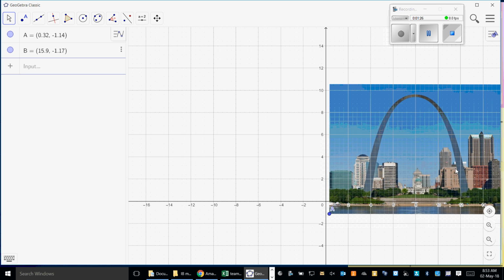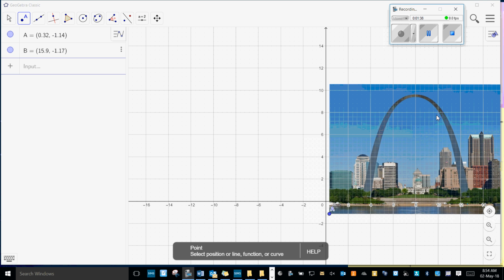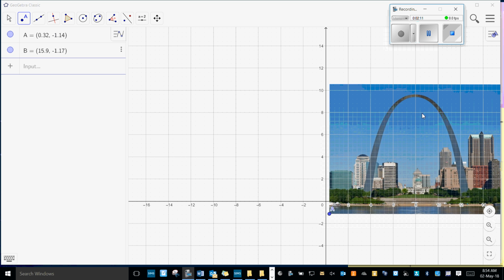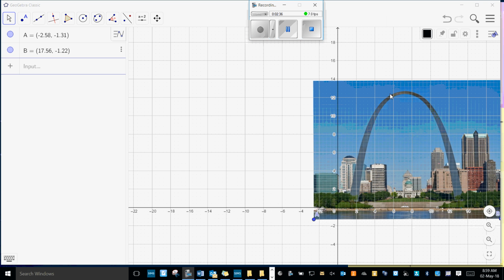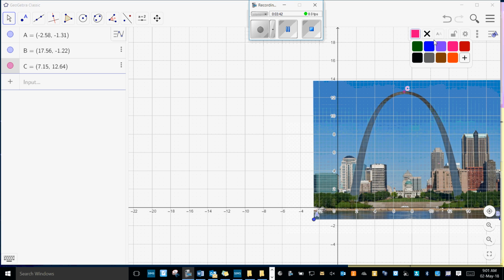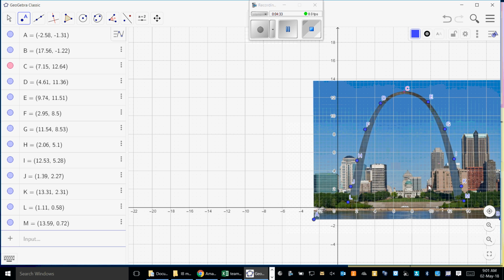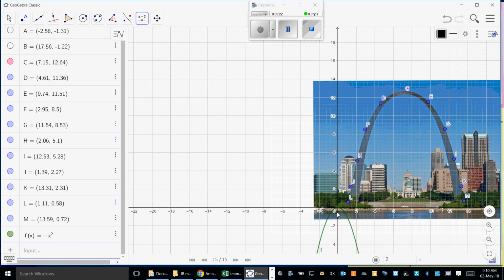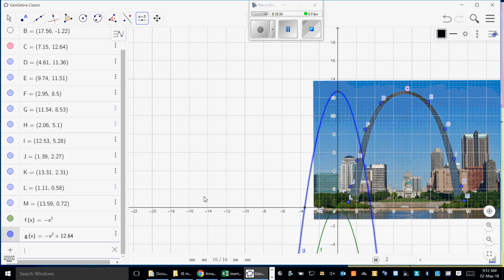IA using geogebra lesson 2 part 1